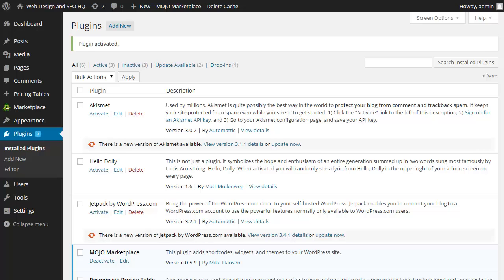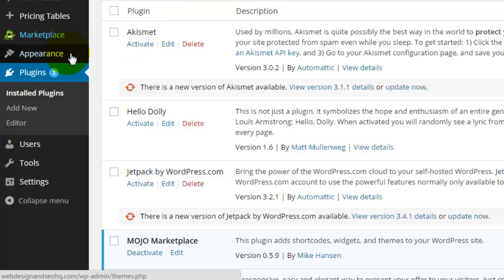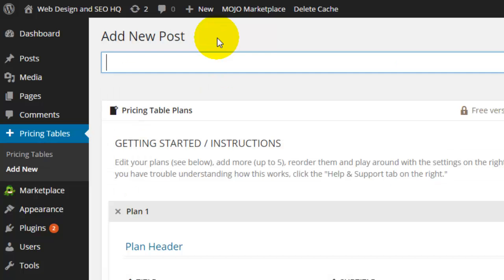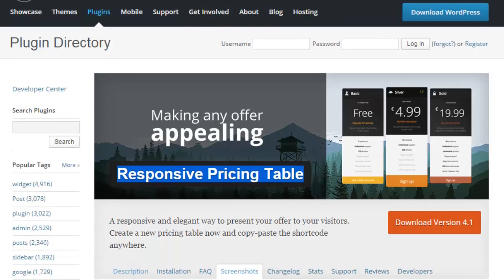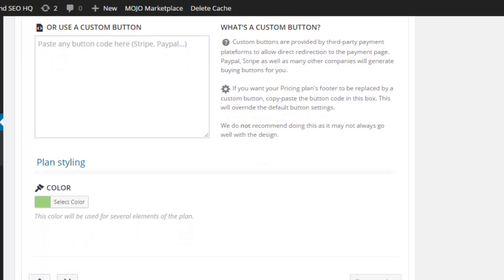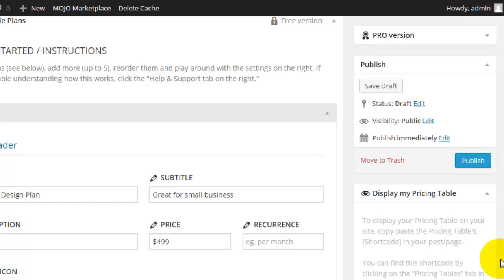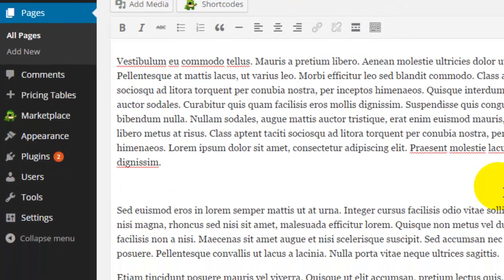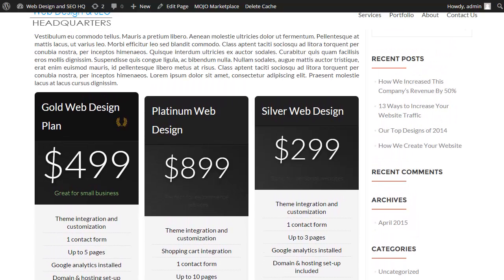WordPress: How to Customize Your WordPress Plugin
With your WordPress plugin successfully installed, now you need to know where to access the plugin settings and how to customize the plugin. Here you'll learn how to do just that.